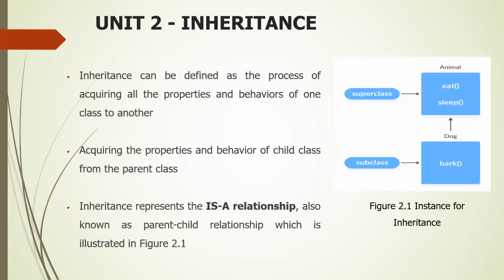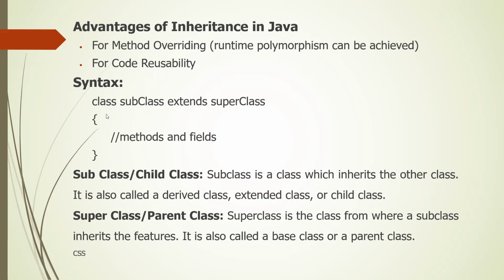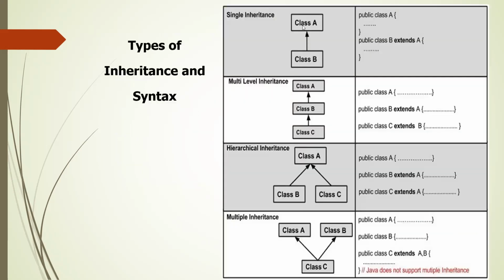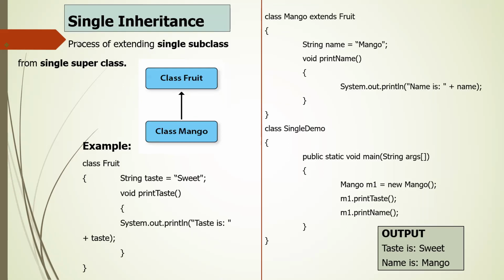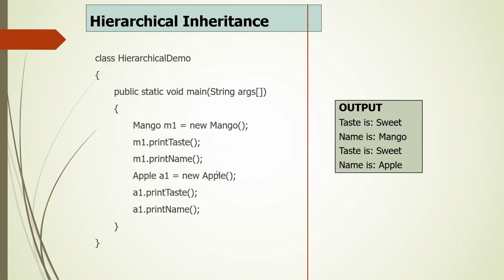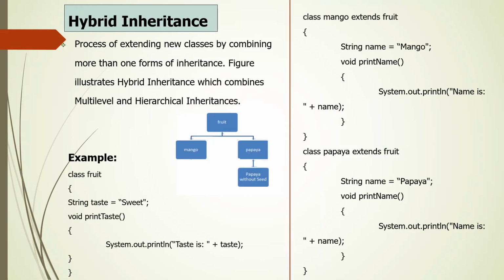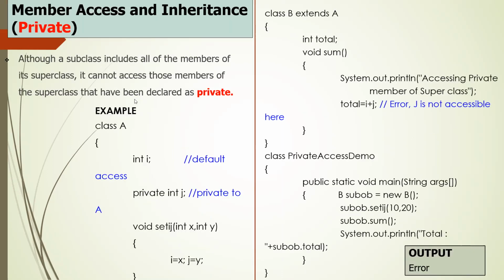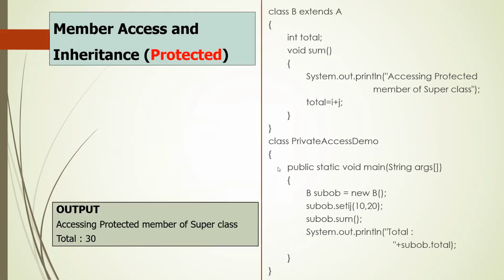22CS202 Java Programming Unit 2 Inheritance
Single, hierarchical, multi level and hybrid inheritance